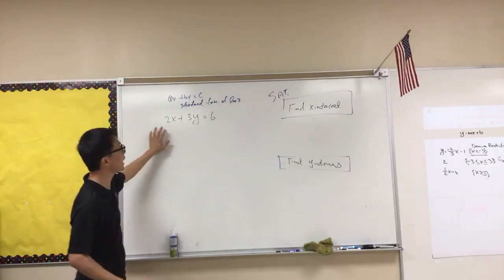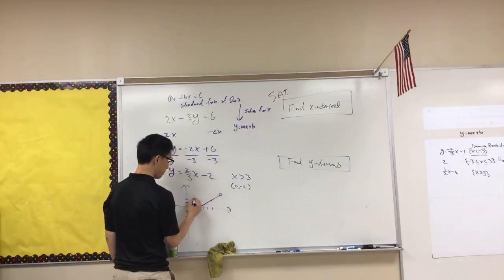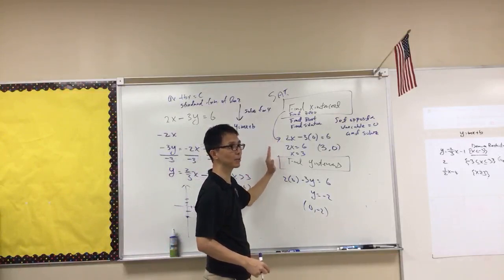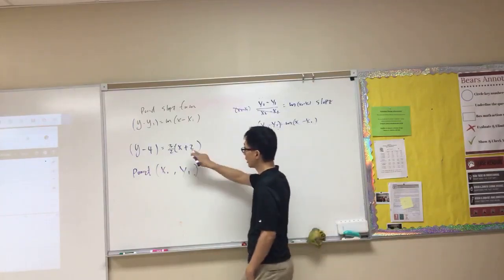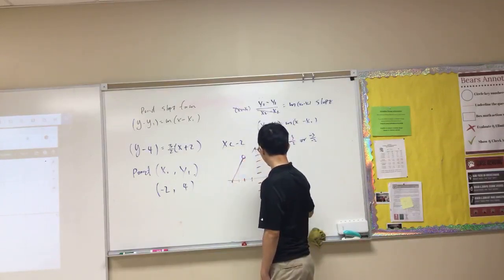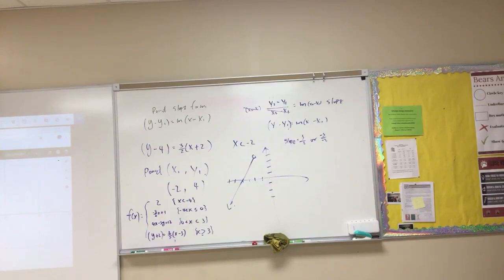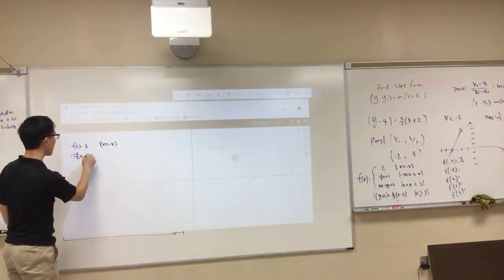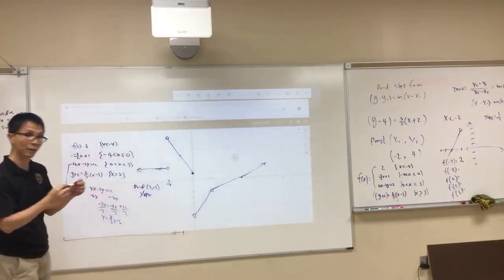Piecewise function 2